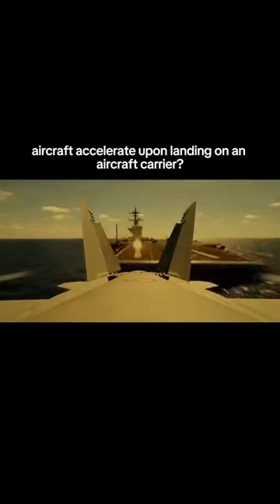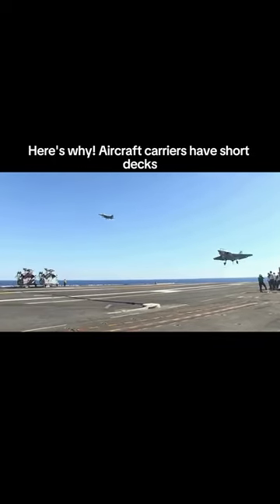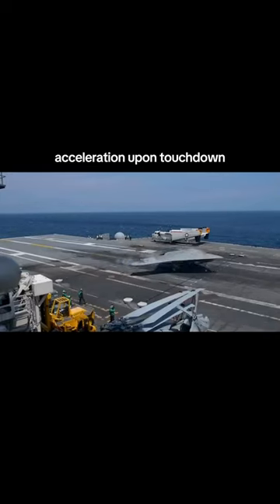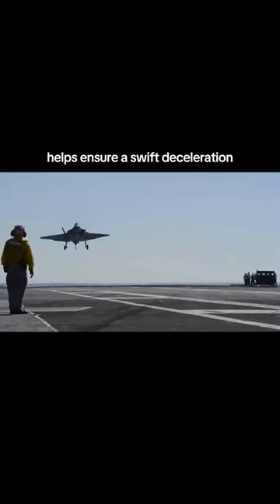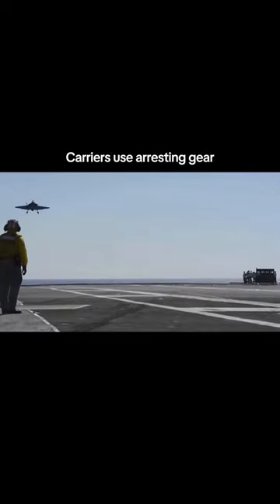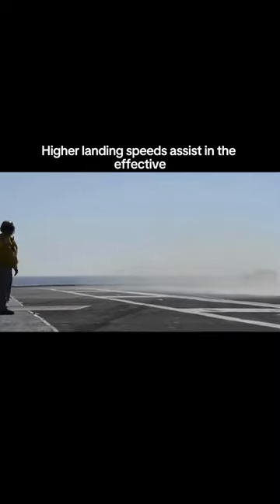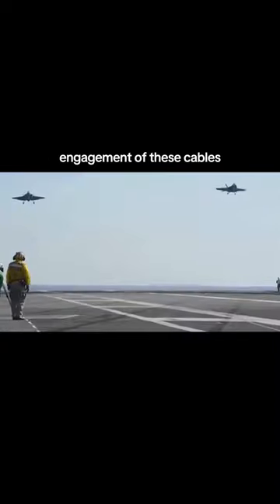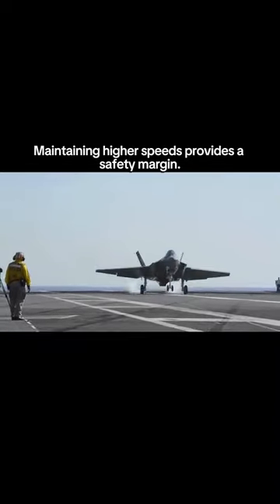Ever wondered why aircraft accelerate upon landing on an aircraft carrier?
"Uncover the mystery behind why aircraft accelerate upon landing on aircraft carriers! 🛬🚢 In this video, we break down the crucial factors that contribute to this high-stakes maneuver. From the short deck length to arresting gear systems, safety margins, and the influence of wind over the deck – you'll gain insights into the complexities of carrier landings. Strap in and explore the fascinating world of naval aviation with us! ✈️⚓